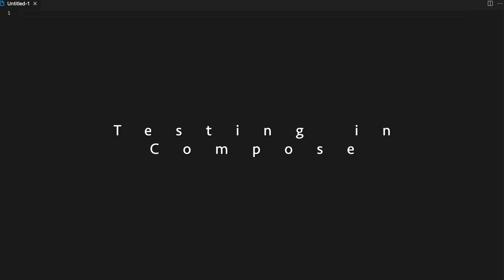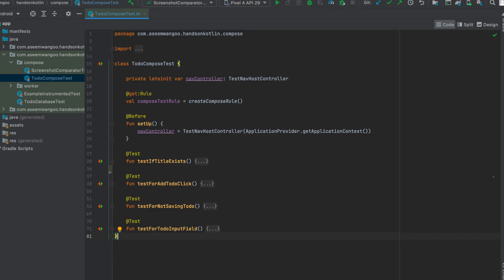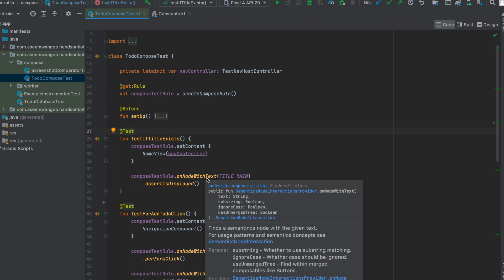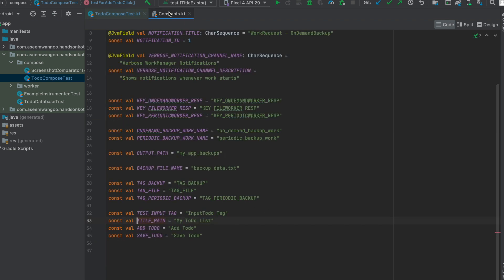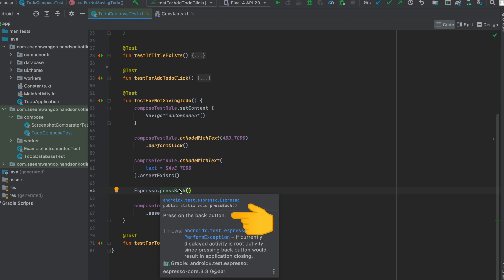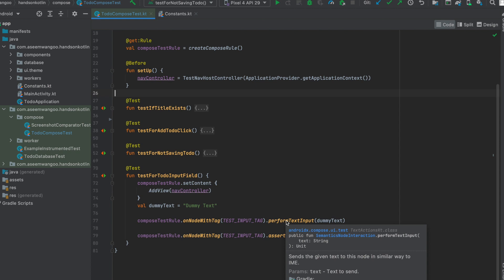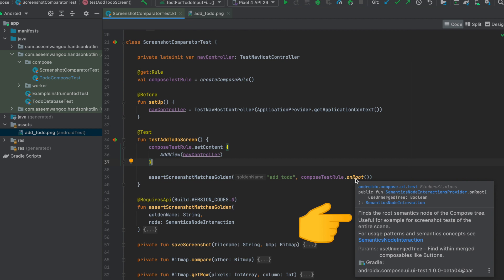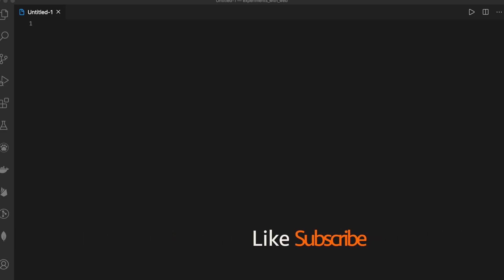Testing in Compose | Jetpack Compose | Writing tests in Jetpack Compose @aseemwangoo#testing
This video shows how to write your Jetpack Compose tests. Learn how to use Compose's testing artifacts to write UI tests, use test rules, finders and assertions.

* Testing in Compose | Jetpack Compose *

0:14 Demo of Compose Tests
0:44 Screenshot Comparator Test
0:58 Setup for tests
1:33 Write tests
5:36 Screenshot test in Compose